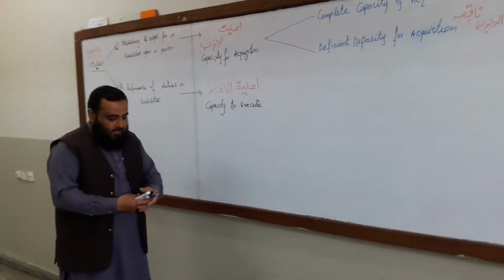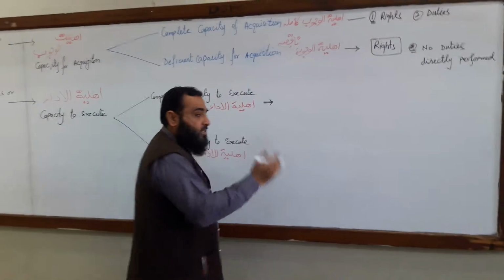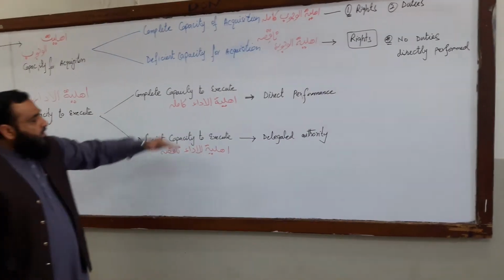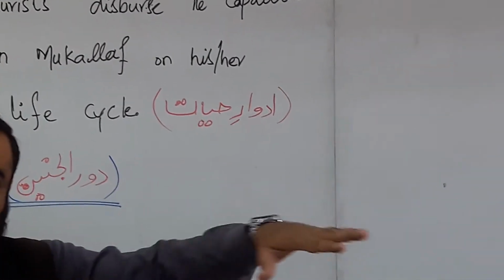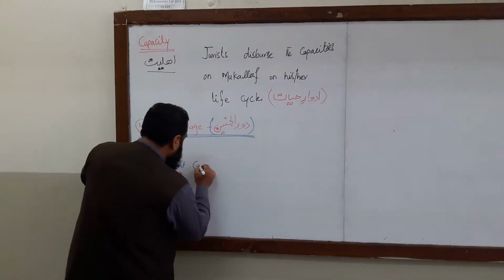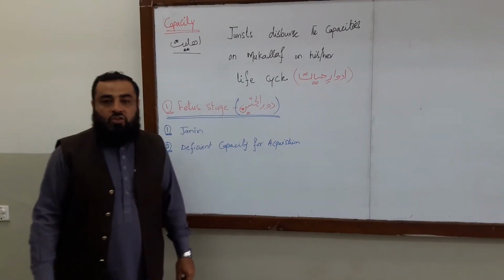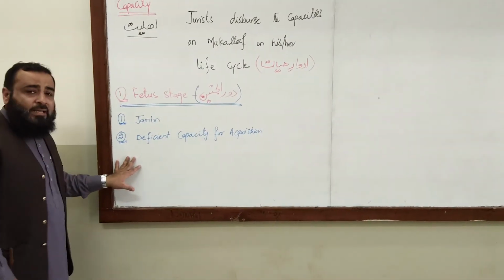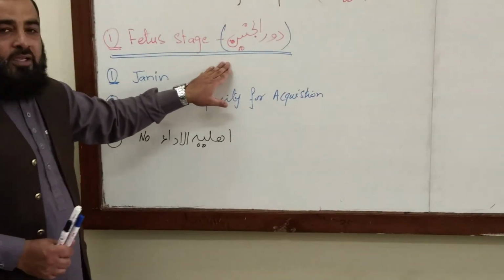Part-3: Capacity - Capacity on Human Life cycle - Stage- 1 & 2.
یہ کلپ اردو زبان میں دیکھنے کے لئے یہاں کلک کریں
In this video, I have explained Capacity and its types.
Capacity for acquisition of rights- اهليت الوجوب
Capacity to execute of rights- اهليت الاداء

Distribution of capacity on Human Life cycle.
1.Fetus stage
2. Birth to age 7